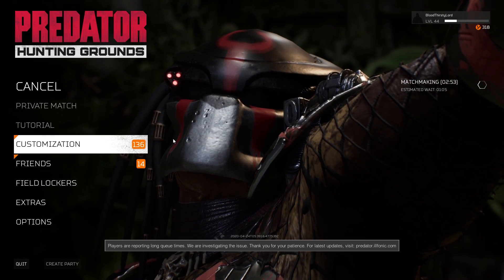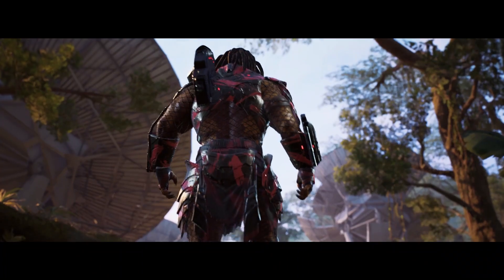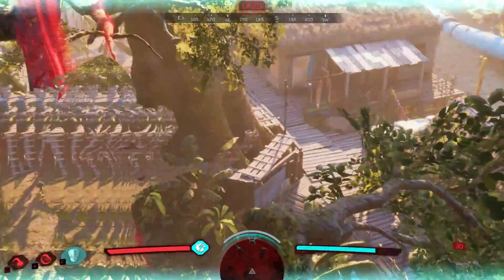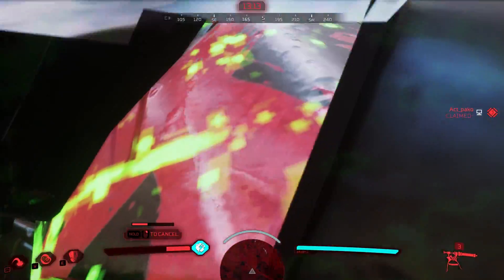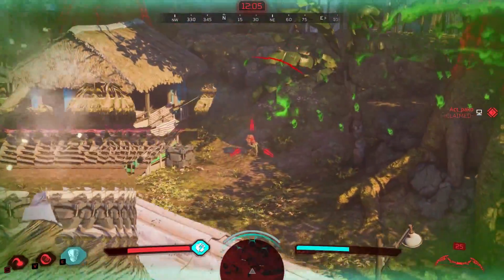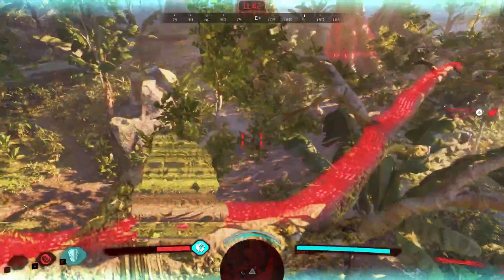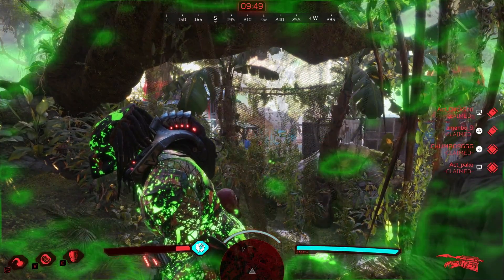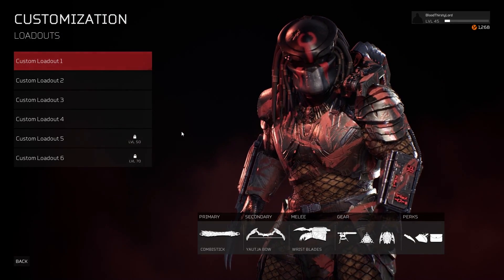Predator Hunting Grounds "PREDATOR BERSERKER CLASS OVERPOWERED!!" RANGE COMBISTICK WINS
New Predator Hunting Grounds Predator Berserker Class Gameplay! Predator Hunting Grounds Berserker OVERPOWERED?! Range Combistick kills and wins!!!

Release Date: 24th April 2020 - Get Excited Mates!